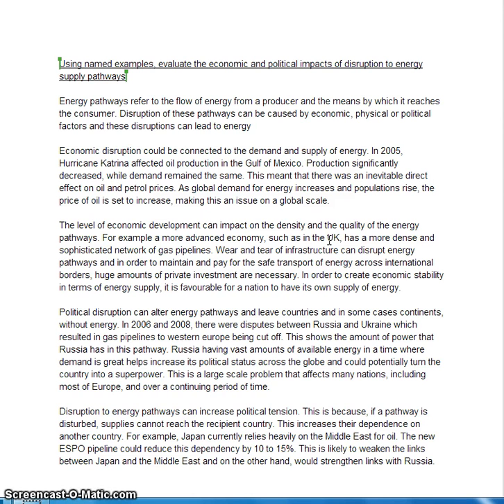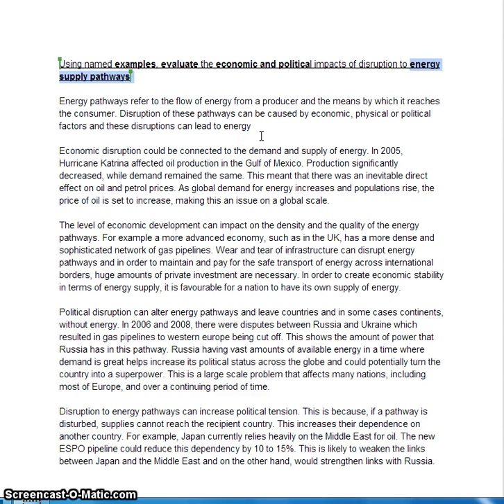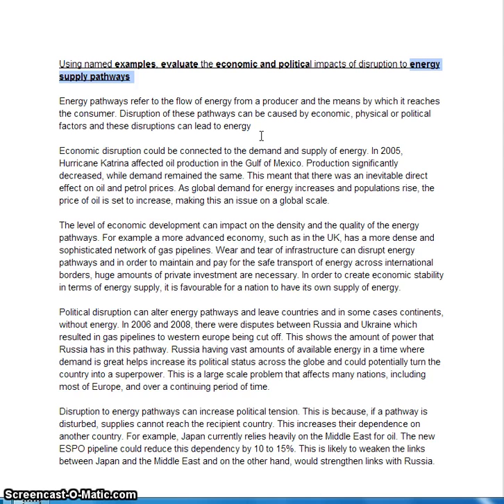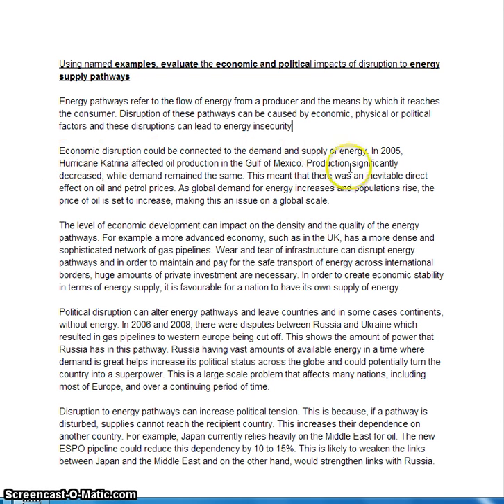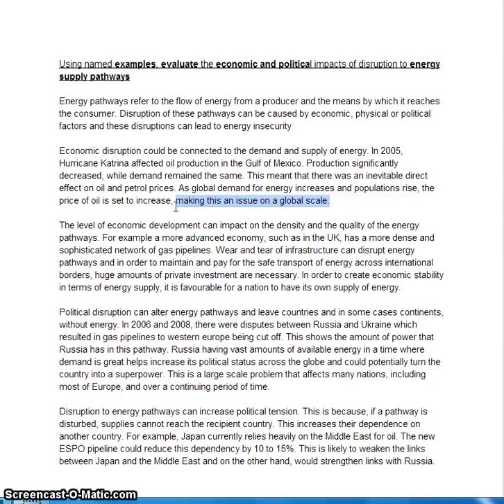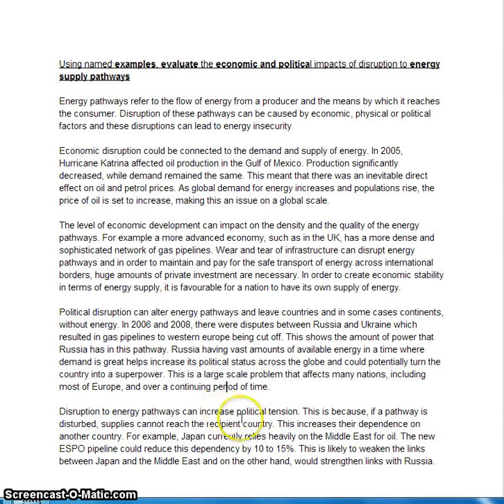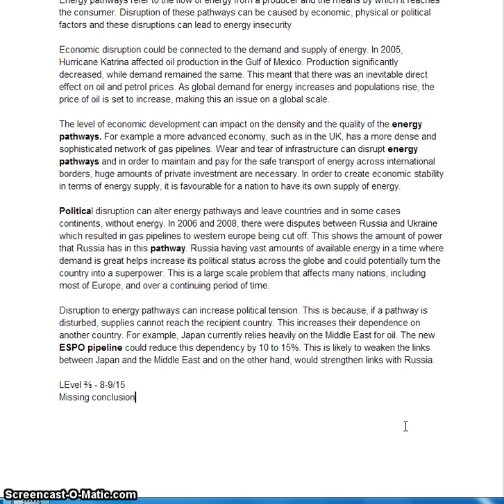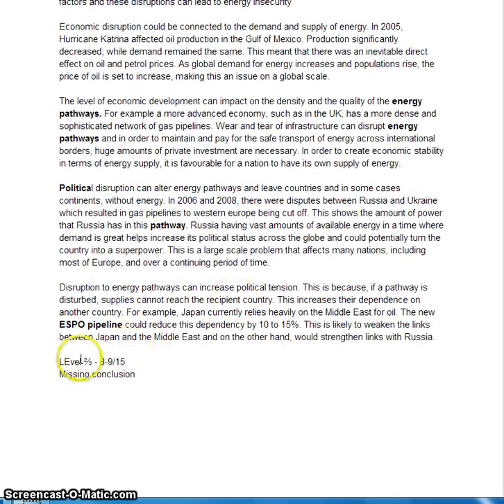General January 2014 Energy Pathways